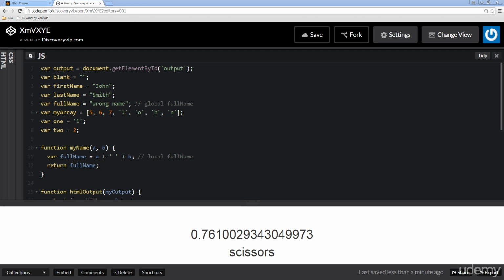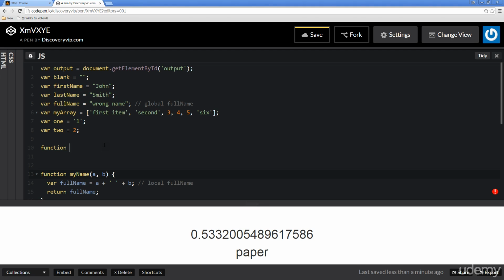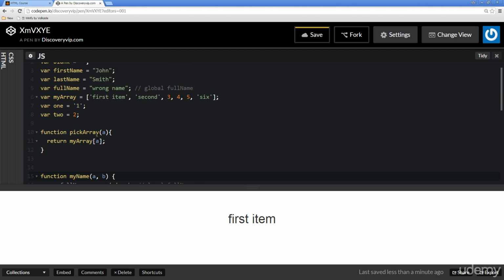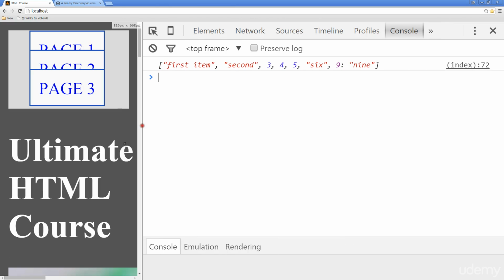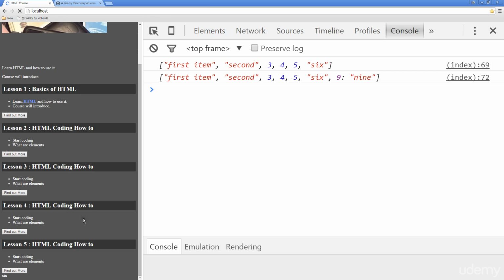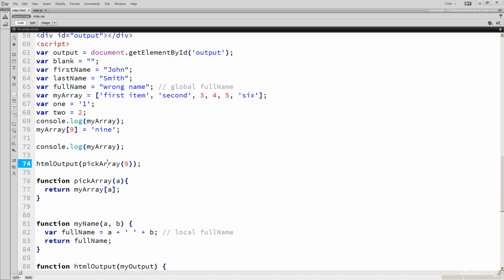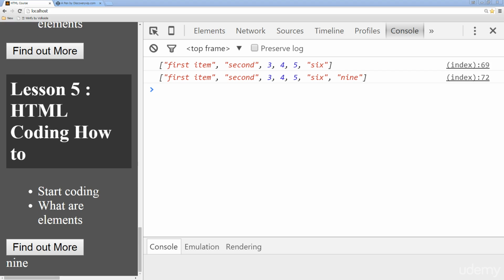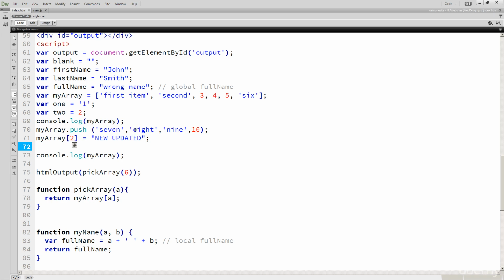14. JavaScript working with arrays